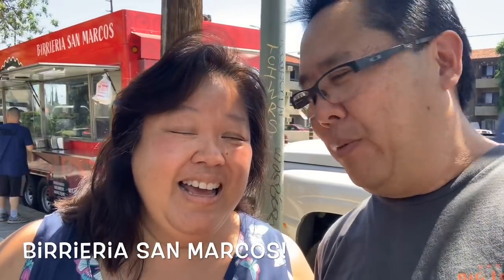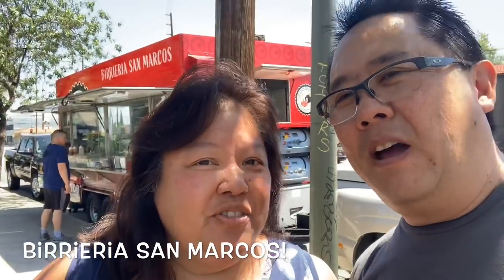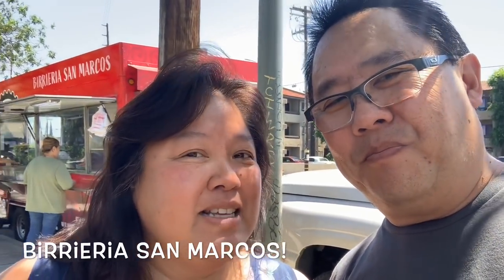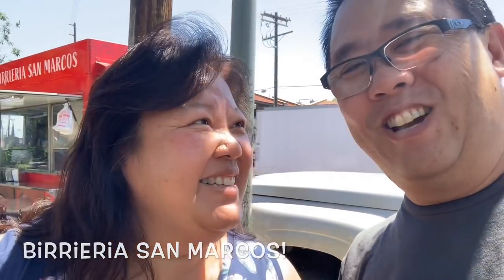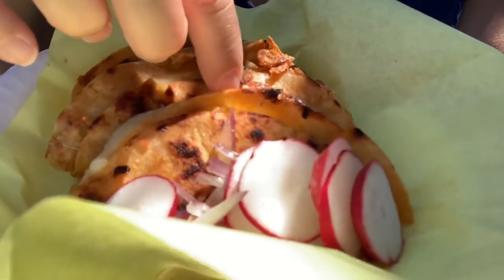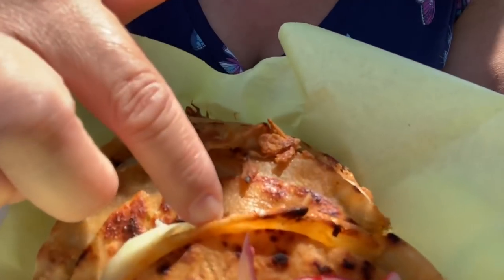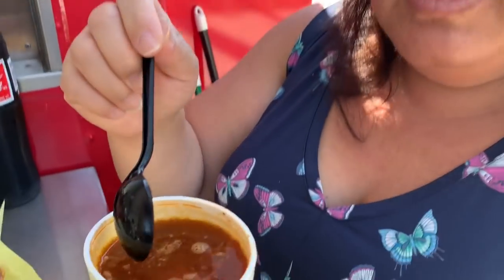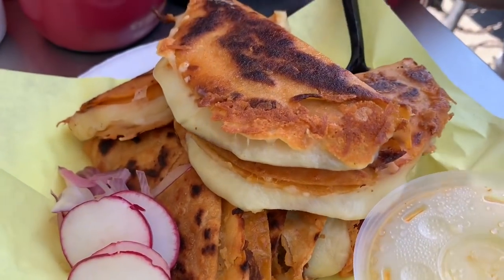Crunchy & Juicy Tacos! | Birrieria San Marcos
On a hot tip, we travel just north of LA to try the most juiciest hard shell tacos from Birrieria San Marcos!  Get your napkins ready!